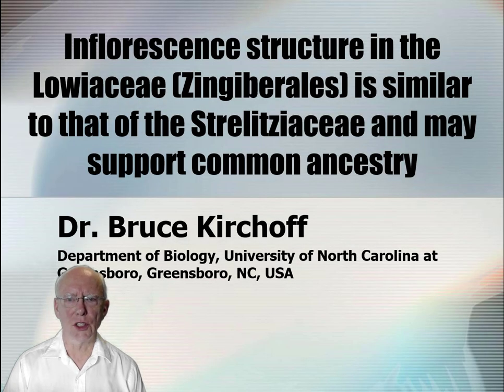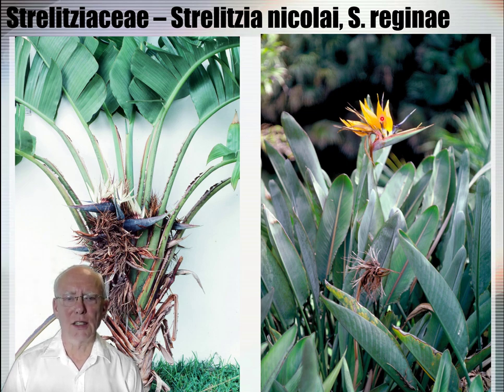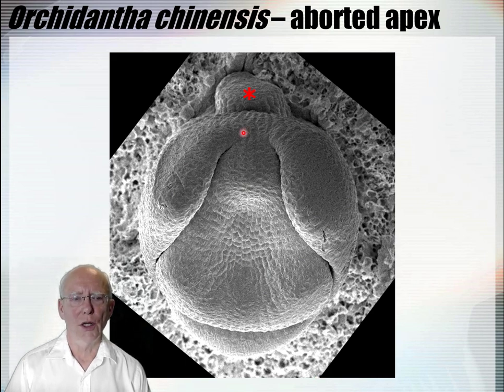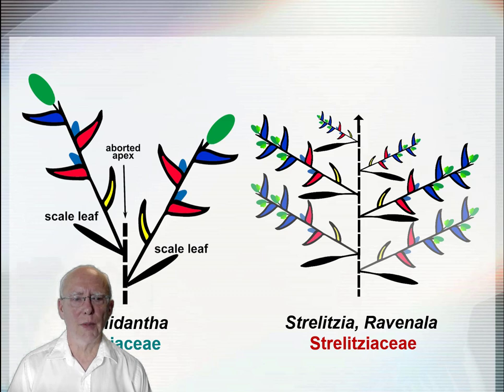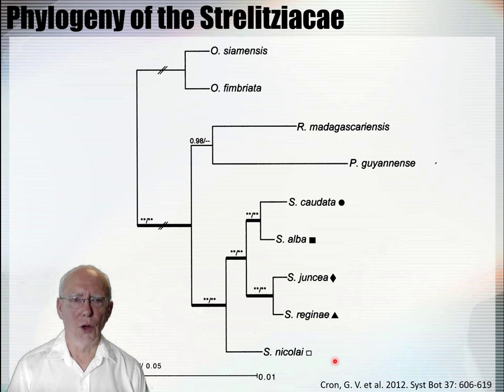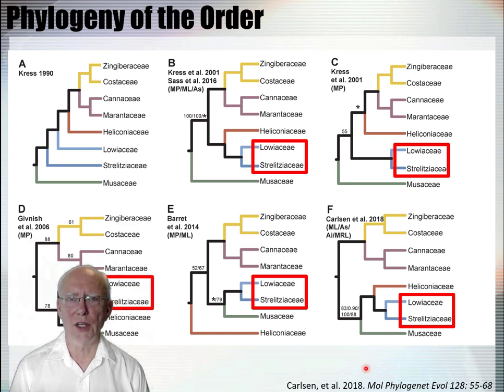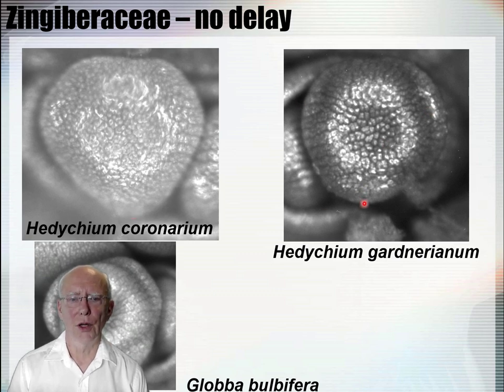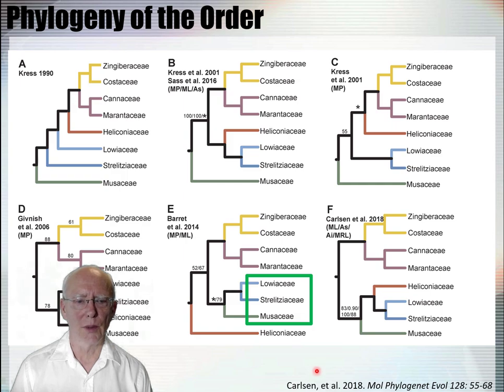Inflorescence Morphology of Orchidantha and Strelitzia suggest common ancestory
These two genera of the the Lowiaceae (Orchidantha) and Strelitziaceae (Strelitzia) have inflorescences that appear very different on the surface. Looking closer we see that they are built according to the same plan, which suggests that these two families share a common ancestor.